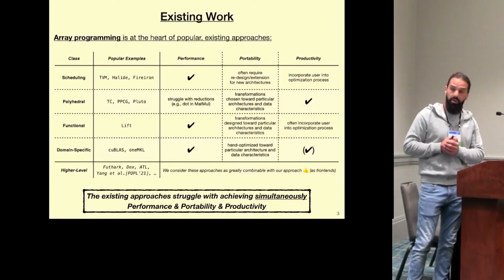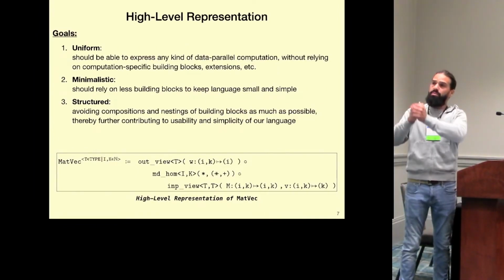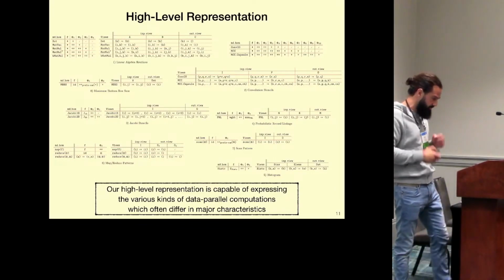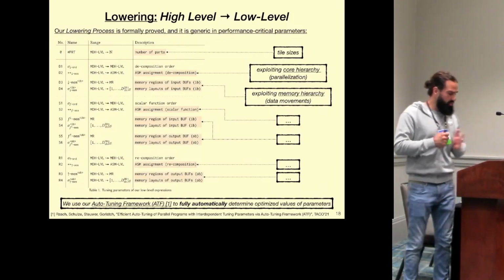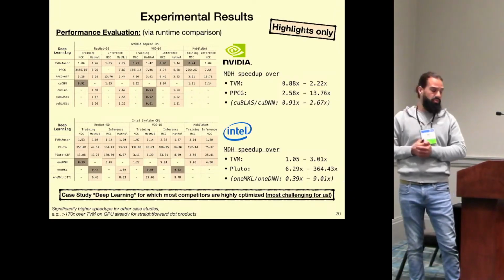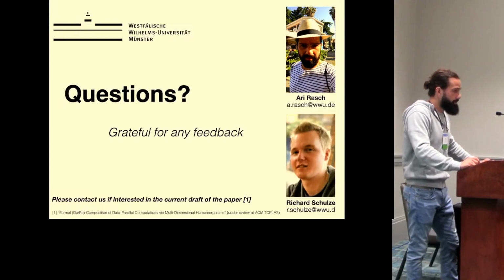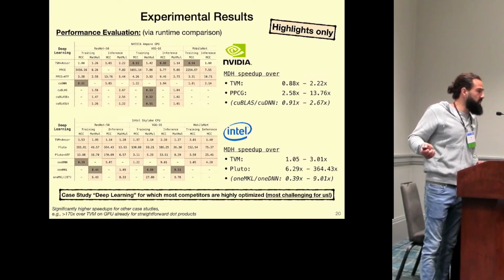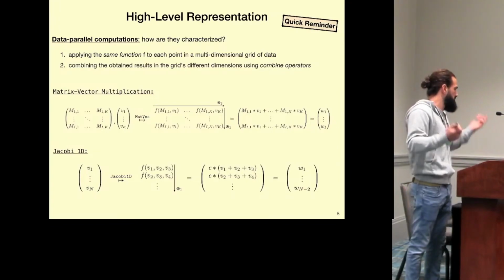MDH @ FCRC'23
"Array Programming via Multi-Dimensional Homomorphisms"

Ari Rasch, Richard Schulze, Sergei Gorlatch

Federated Computing Research Conference (FCRC), 2023